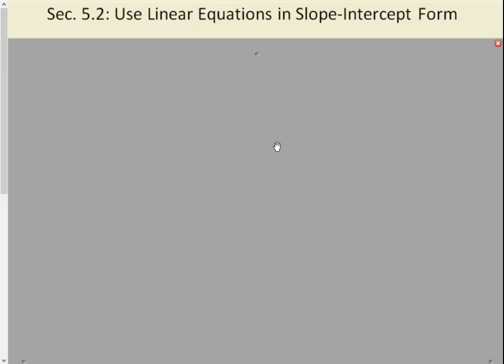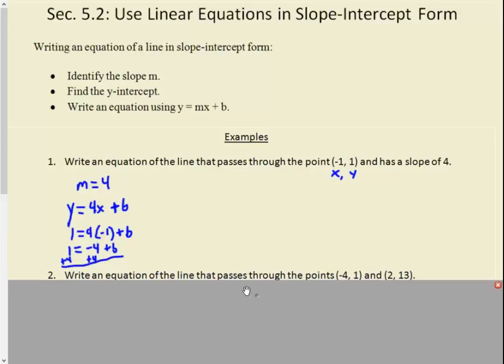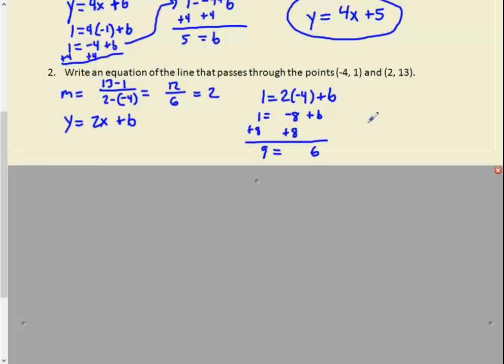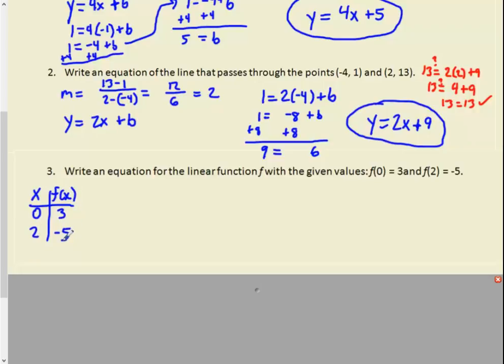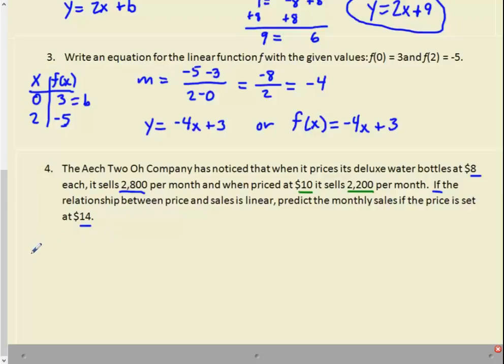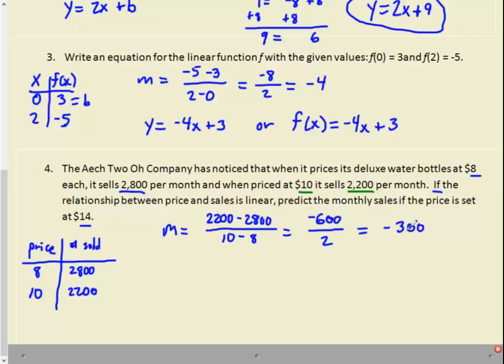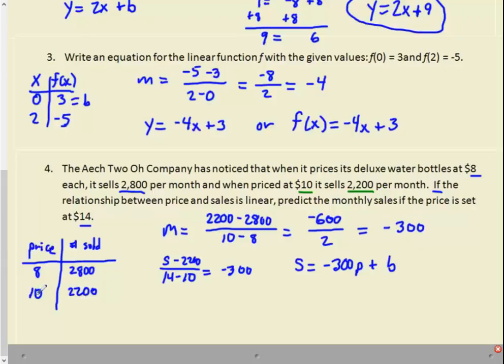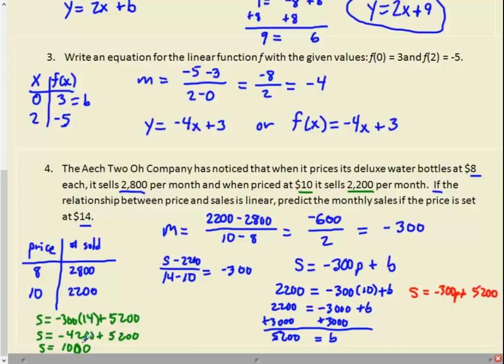Sec 05 2 720